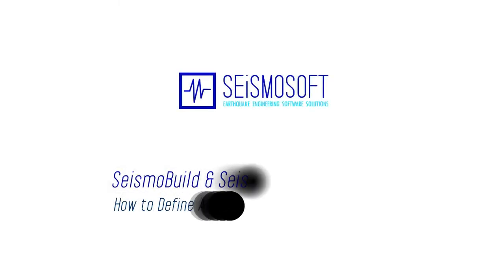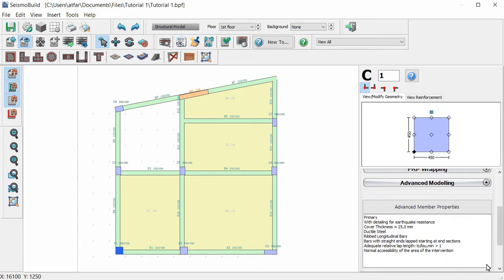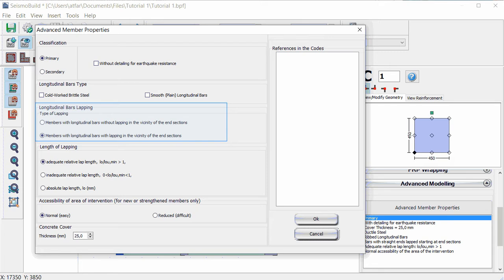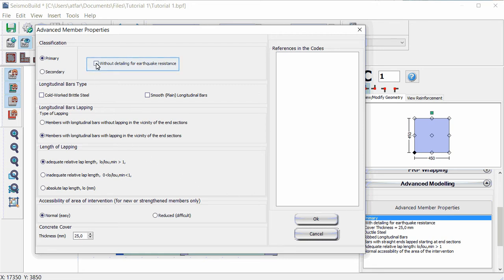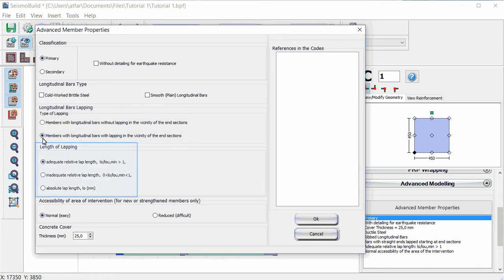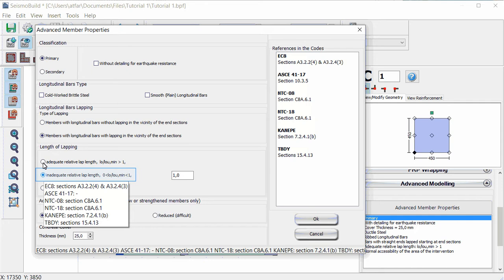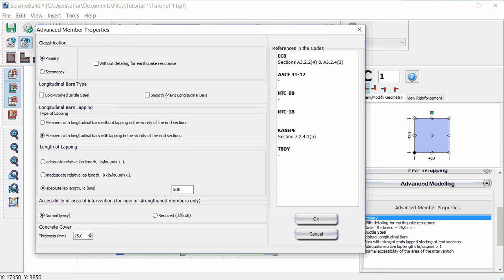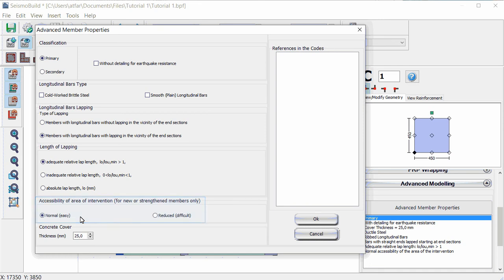How To Define Advanced Member Properties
How to define the member’s code-based settings in the Building Modeller of SeismoStruct and SeismoBuild